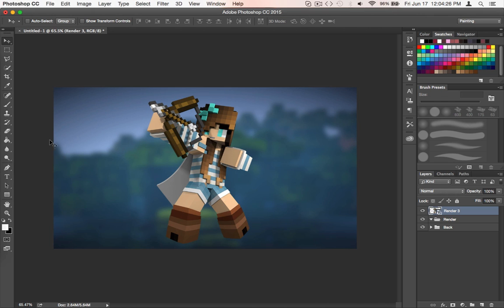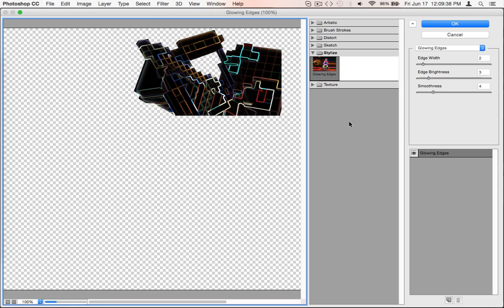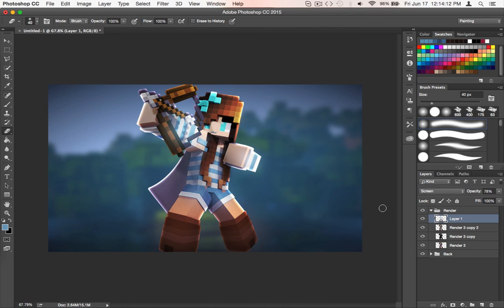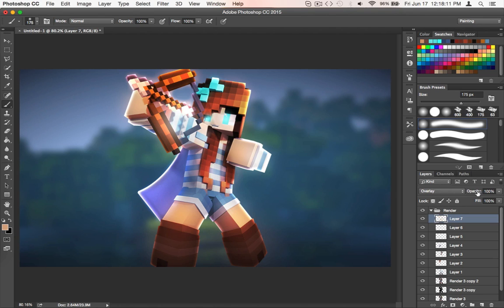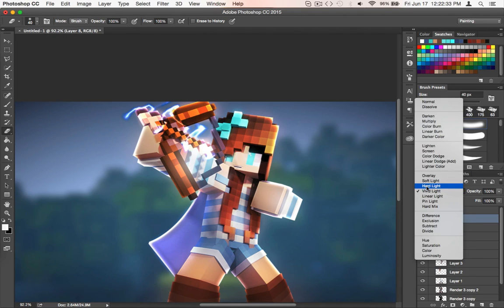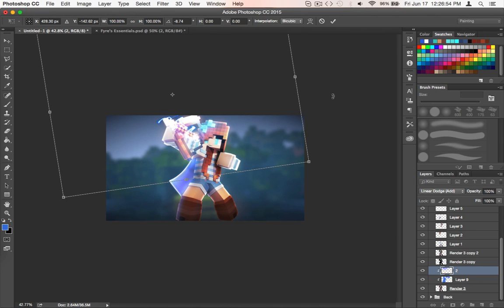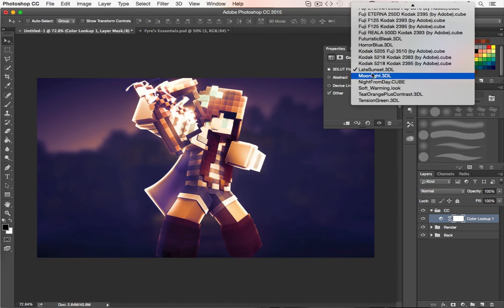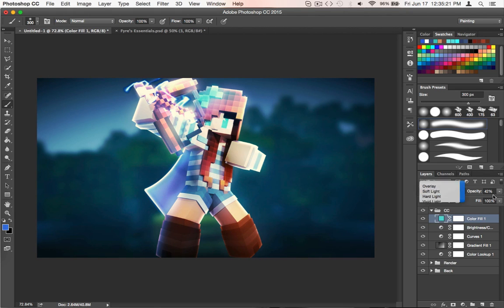[Photoshop] Minecraft Render Effects & Lighting Tutorial (Minecraft Graphics) (MAC;WIN) 2016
Open Me \/

Axero & Frank Pierce - We Own the Night (feat. S. Fellas)
SkiDropz - Indigo
Goblins from Mars - Cold Blooded Love Feat. Krista Marina (Arc North Remix)
Blackstripe - WOHO
Axero & Itro - Move
Culture Code - Electricity ft. Michael Zhonga (Radio Mix)
Alex Skrindo & Stahl! - Moments
Programs Used:
Photoshop CC • Graphics
Blender 2.75 • Modeling
Screenflow 5 • Recording & Editing
Don’t Ask:
Can you make me one? (STOP ASKING, JUST ORDER ONE!!!)
Can we dual? (Sure)